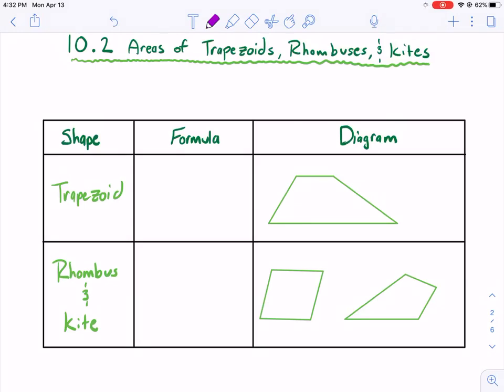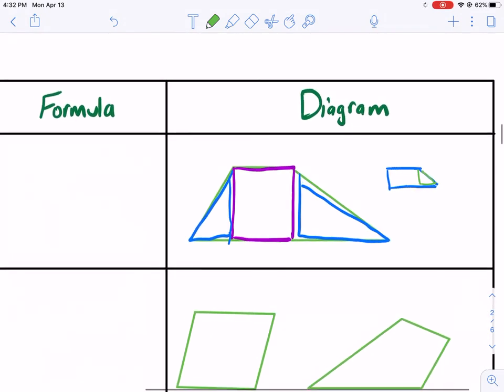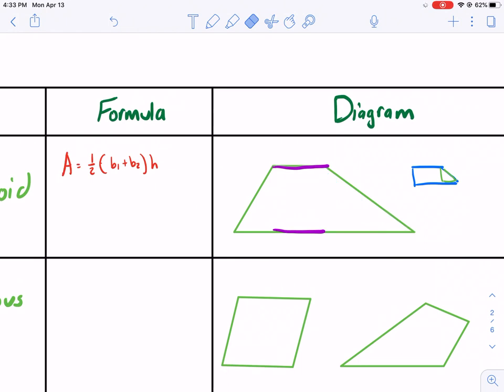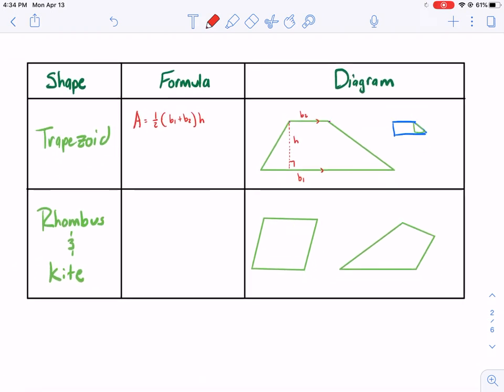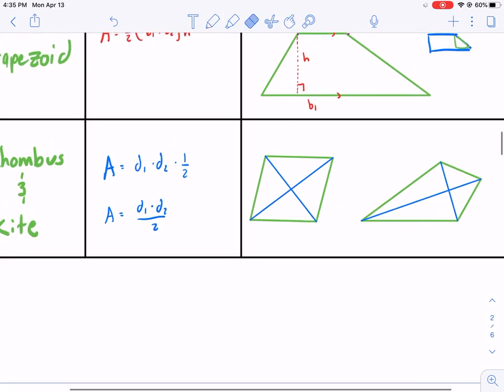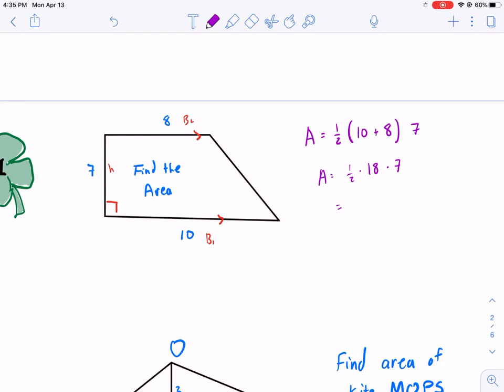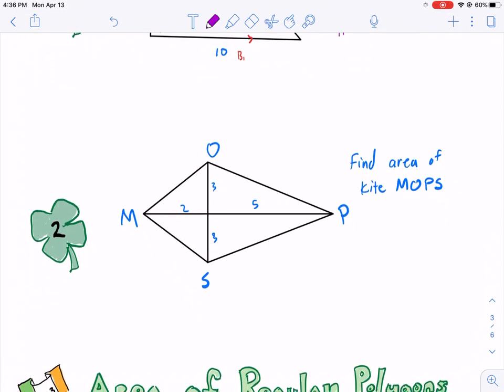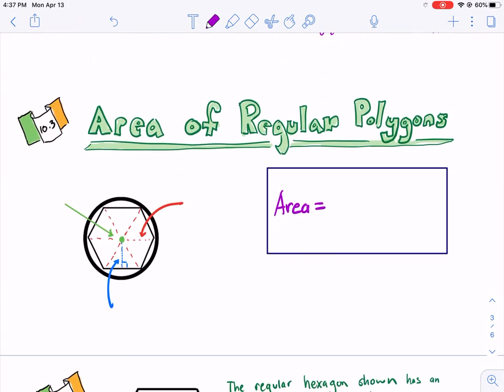Geometry with Mr. West | Chapter 10.2 Video Notes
Area of trapezoids, kites, and rhombuses